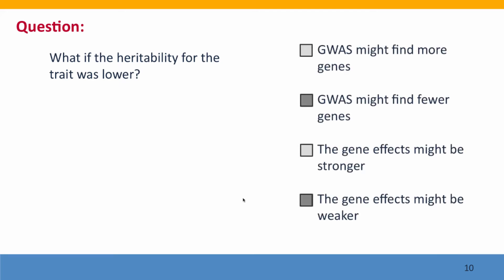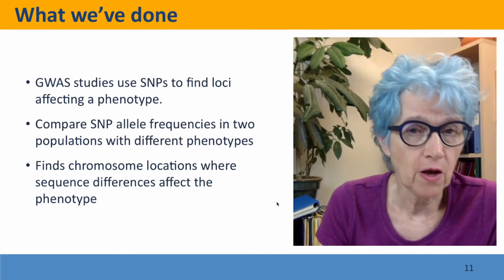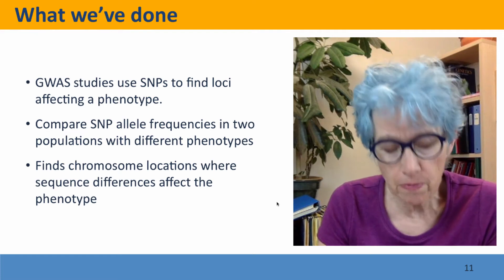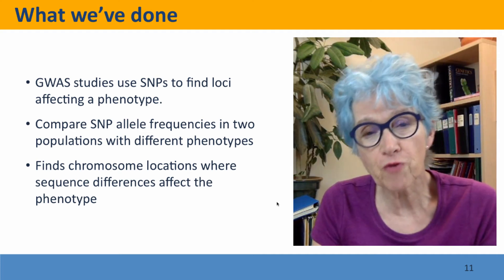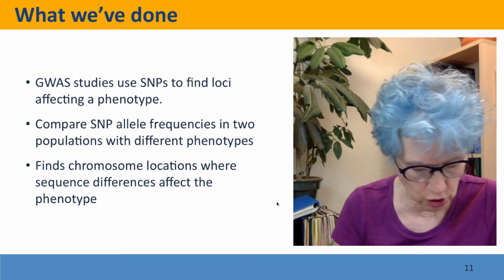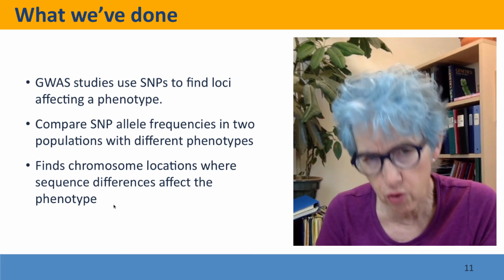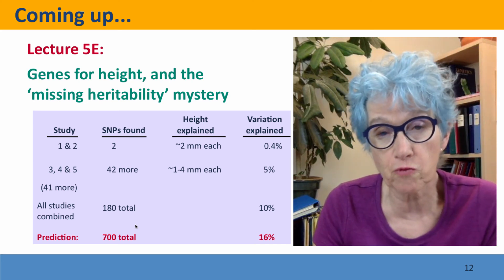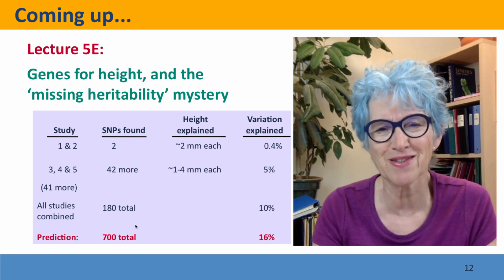5D - Genome-wide association studies, part 2